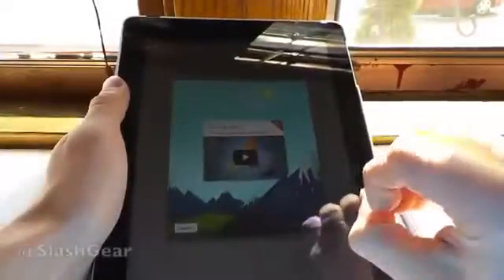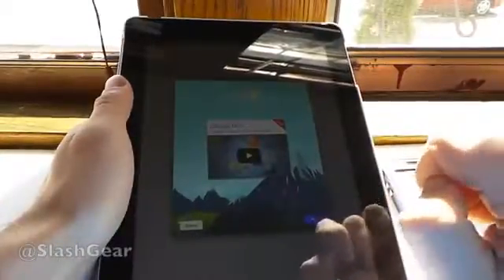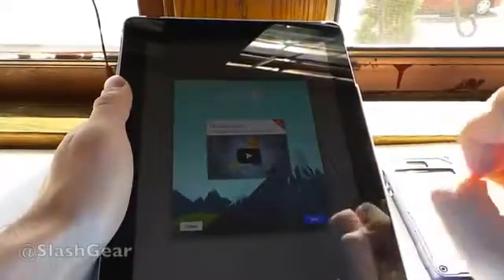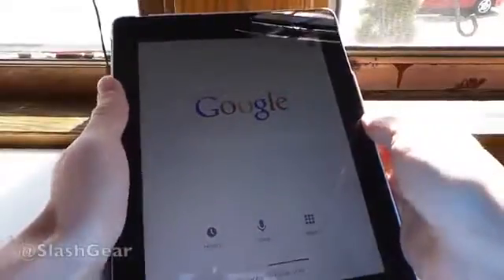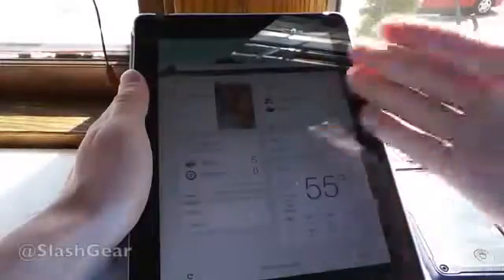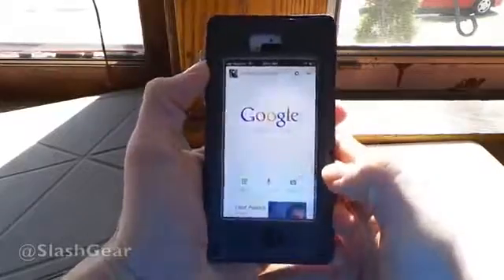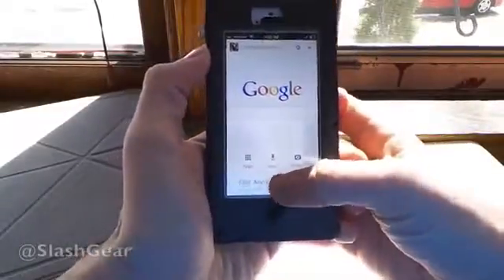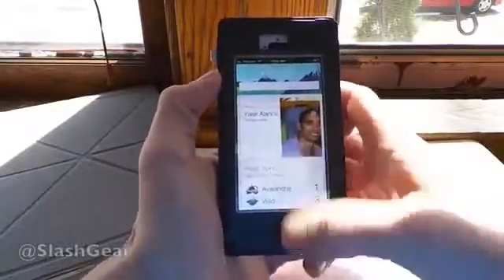Google Now hands on with iPad and iPhone454